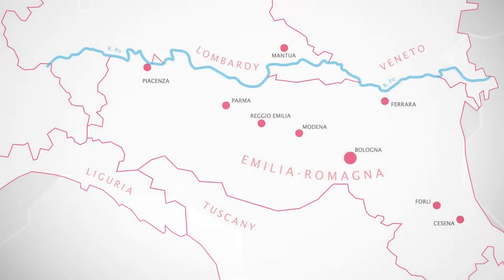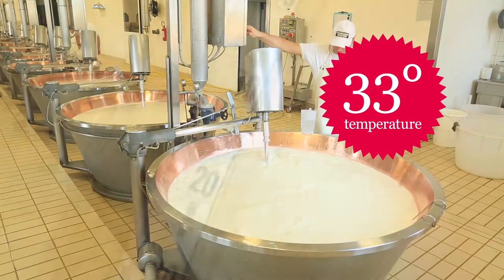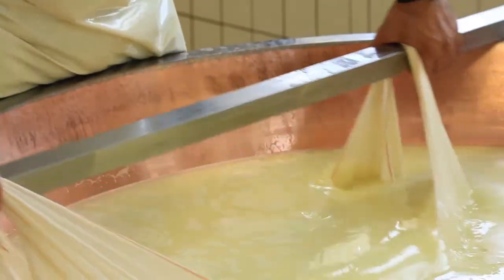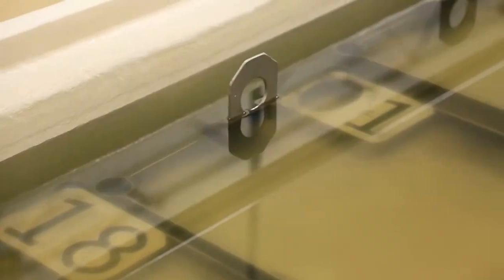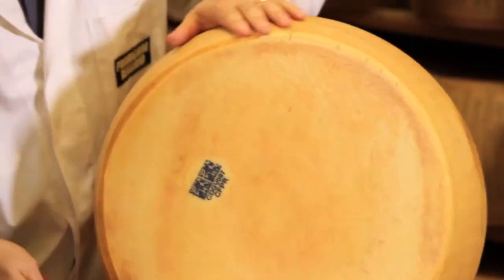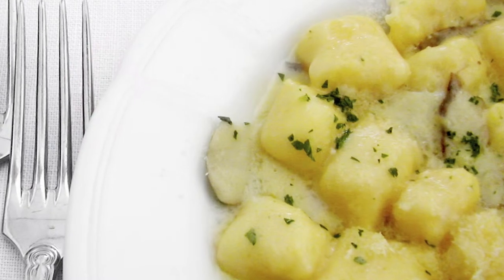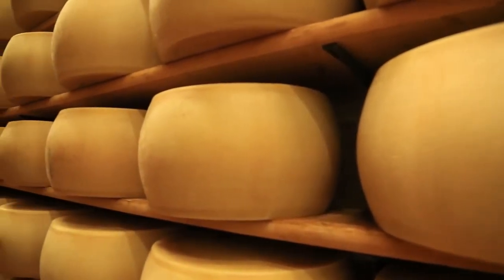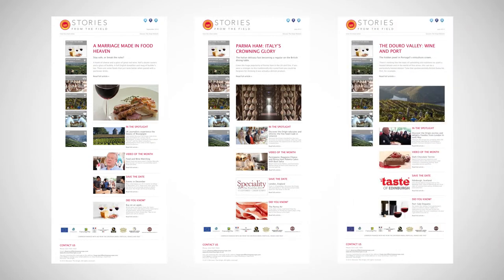Key Production Methods of Parmigiano-Reggiano Cheese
The short video provides a fascinating review of the manufacturing process, taking a close look at the traditional production techniques which help craft this delicious European delight. The film also focuses on the premium production conditions which ensure the optimum flavour can be enjoyed in each and every wheel of the cheese.